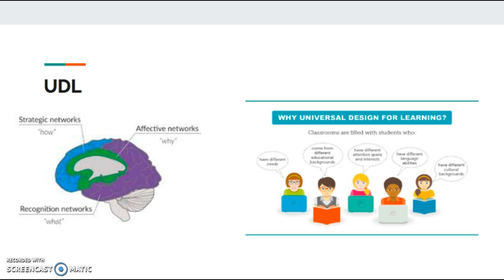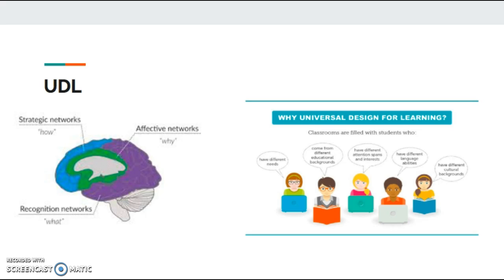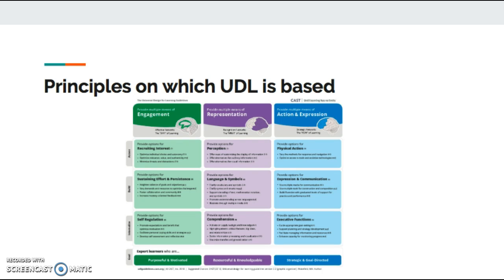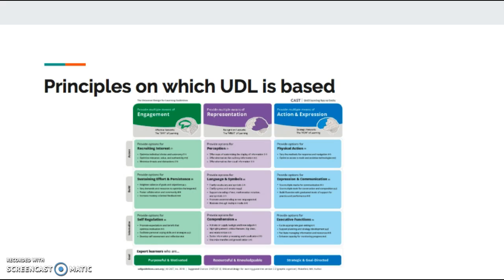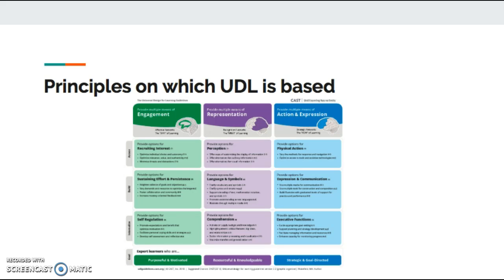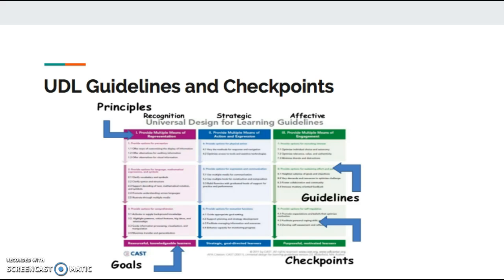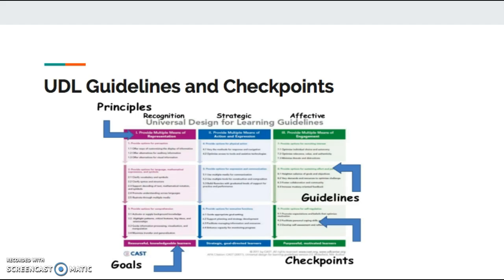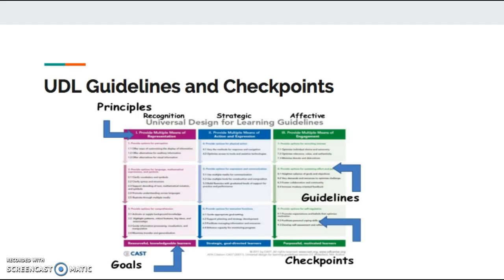Module 1 UDL Part I